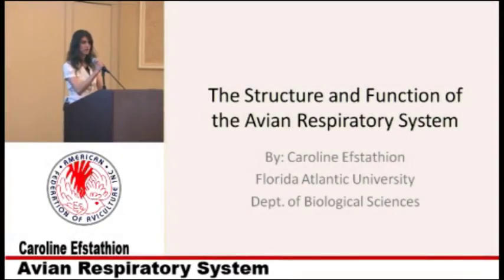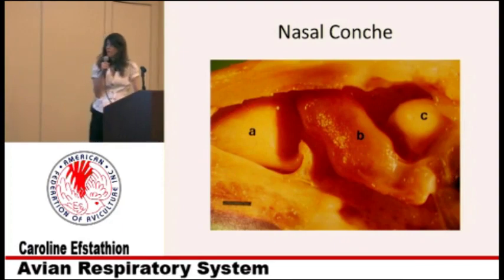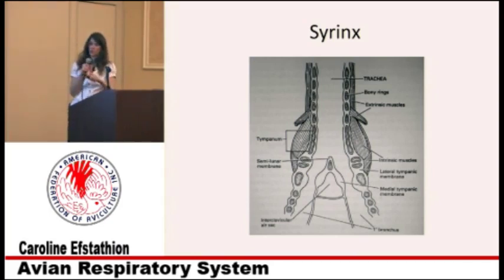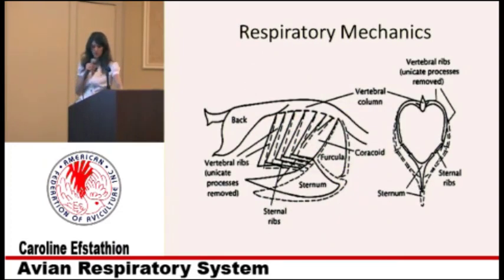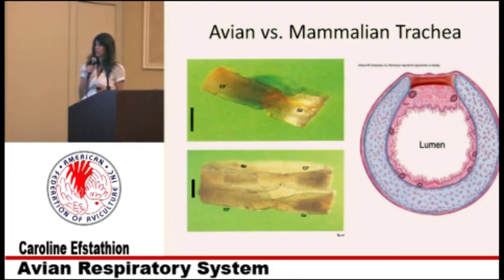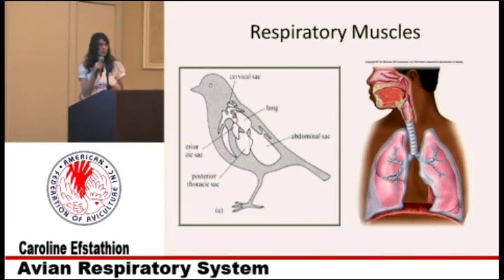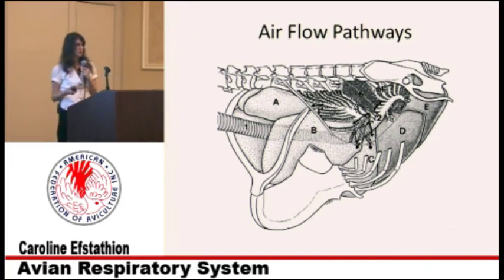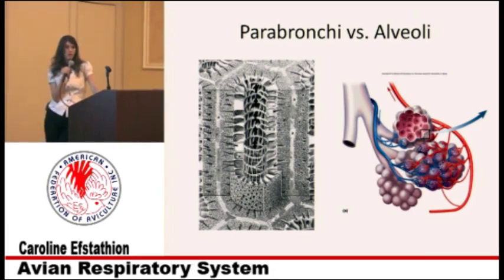Structure and Function of the Avian Respiratory System | Speaker: Caroline Efstation, M.S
35th Annual AFA Convention in Houston, TX | 2009